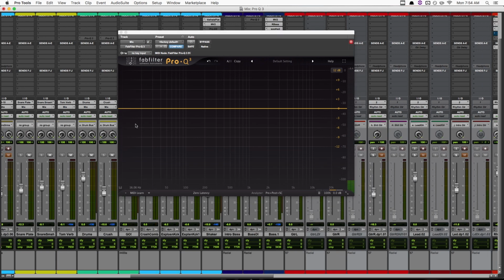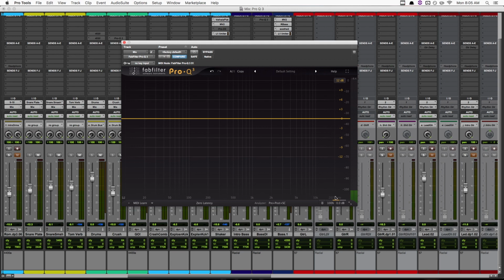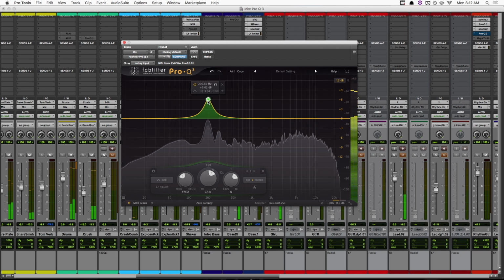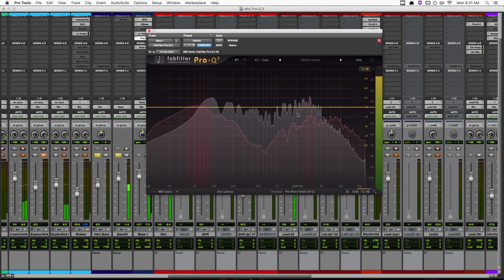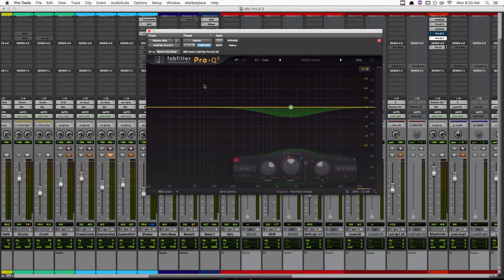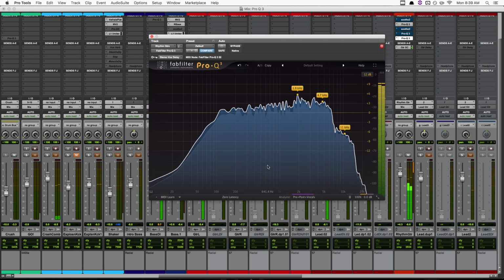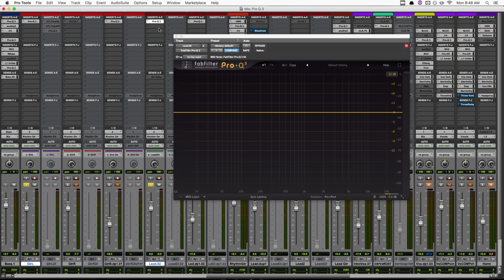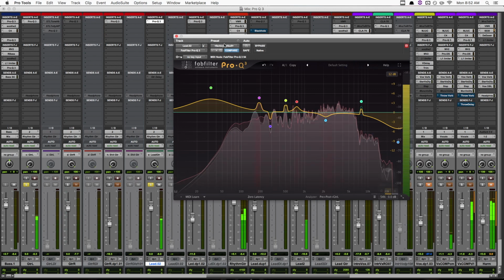FabFilter Pro Q 3 Tutorial - The Best EQ EVER?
Today we're taking a look at one of the most flexible EQ plugins on the market, Pro Q 3 from FabFilter! This is my absolute favorite EQ, and I use it for probably 95% of my EQing needs, so I wanted to review some of the cool features that make this EQ unique!